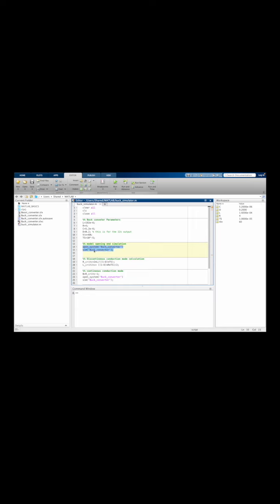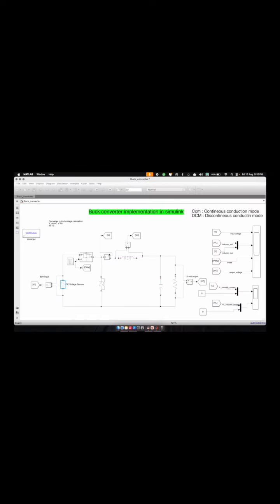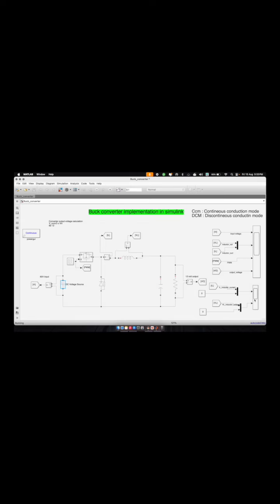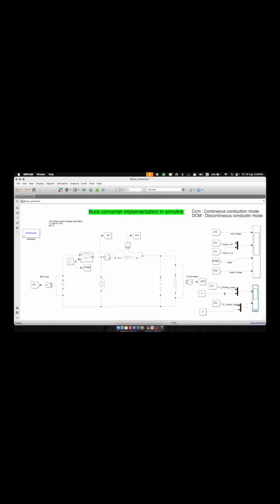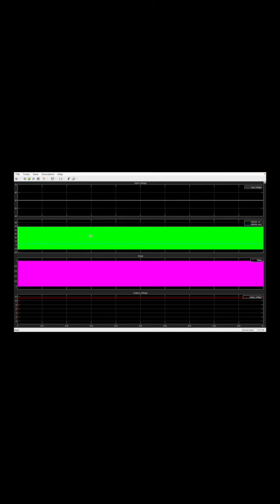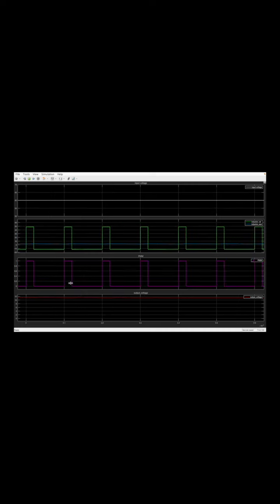07 Buck converter implementation 2